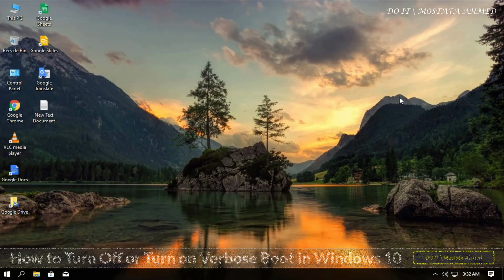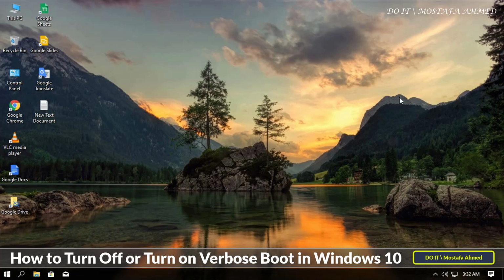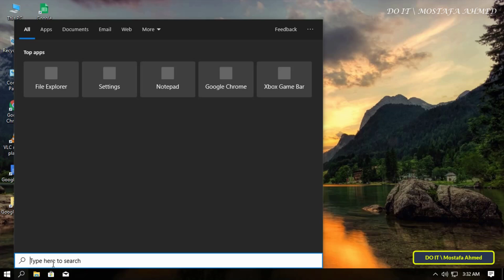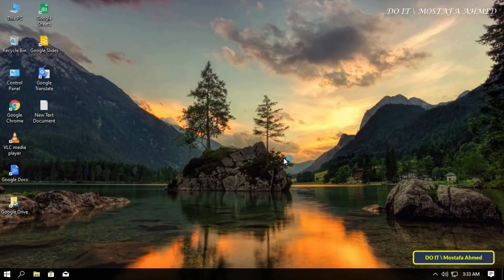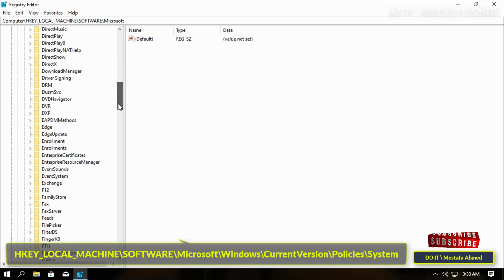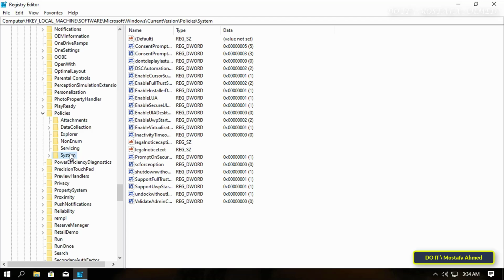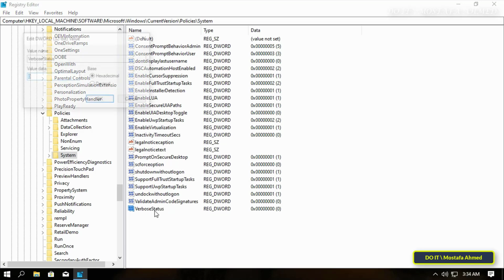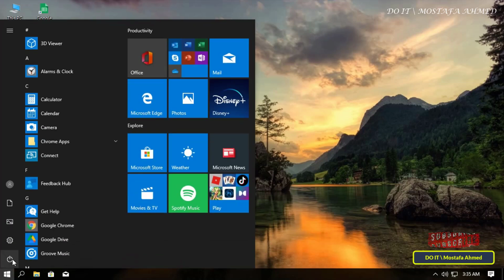Stop Guessing! See Exactly What Windows 10 is Doing at Boot | Enable Verbose Boot Mode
In this video, we explore a powerful hidden feature in Windows 10: Verbose Boot Mode. If your computer is starting up or shutting down slowly, this tool is essential for troubleshooting.✅

➡ This feature replaces the standard loading screen with detailed status messages. These messages show you exactly which drivers, services, and background processes are running in real-time, allowing you to pinpoint the exact cause of any system delays or "hangs." It is a vital tool for anyone looking to troubleshoot slow startup or shutdown issues and gain full transparency over their system's processes.👍

➡ Whether you are an IT professional or a power user, this method provides the transparency you need to manage your system effectively.

⚡ Registry Path for Video Editor
PATH TO NAVIGATE
`HKEY_LOCAL_MACHINE\SOFTWARE\Microsoft\Windows\CurrentVersion\Policies\System`

Chapters:
00:00 - Intro: Unlocking transparency with Windows 10 Verbose Boot Mode
00:23 - The Benefit: Identifying slow drivers, services, or stuck update screens
00:41 - Step 1: Opening the Registry Editor as Administrator for system access
00:58 - Safety Tip: Creating a registry backup or restore point before changes
01:06 - Step 2: Navigating to the specific System Policy folder
01:24 - Step 3: Creating the "VerbosedStatus" DWORD (32-bit) value
01:43 - Step 4: Enabling the feature by changing the value data from 0 to 1
02:00 - Verification: Observing detailed shutdown messages in real-time
02:26 - Troubleshooting: Using verbose messages to pinpoint system malfunctions
02:54 - Summary: Gaining more control over your device's boot environment

Verbose Boot
Verbose Boot Mode
Enable Verbose Boot Mode
Disable Verbose Boot Mode
Windows 10 Verbose Boot
How To Enable Verbose Boot Windows 10
Windows 10 Troubleshooting Startup
Detailed Startup Messages Windows 10
Windows 10 Slow Boot Fix
Registry Editor Windows 10 Tutorial
Windows 10 Boot Logging
Fix Windows 10 Stuck On Loading Screen
Windows 10 Verbose Status Messages
Enable Verbose Service Startup Windows 10
Windows Secrets
Windows Boot Sequence
Windows Startup Processes
Windows Startup Troubleshooting
Detailed Startup And Shutdown Messages Windows 10
Troubleshooting Slow Windows 10 Boot Using Verbose Status
Enable Verbose Service Startup And Shutdown Messages
See What Windows Is Doing During Boot
Show Loading Drivers During Windows Startup Process
Enable High Detailed Status Messages Windows Registry
Windows VerboseStatus
Windows System Optimization
Detailed Boot Messages
Using Registry Editor To Fix Windows 10 Startup Issues
Windows Verbose Mode For System Administrators
Windows 10 Verbose Status Registry Key